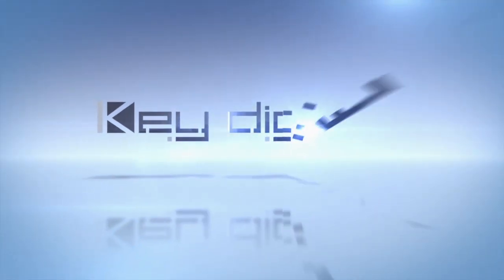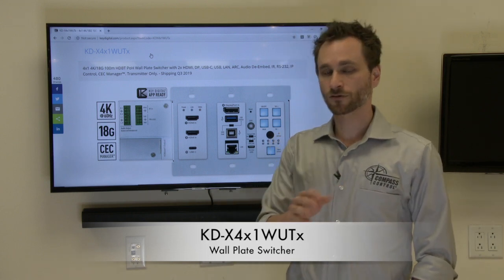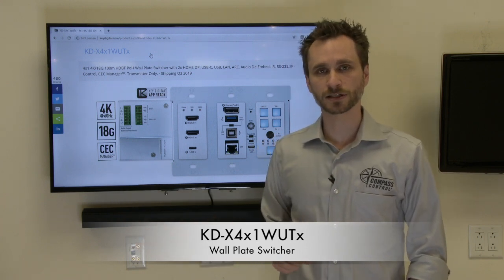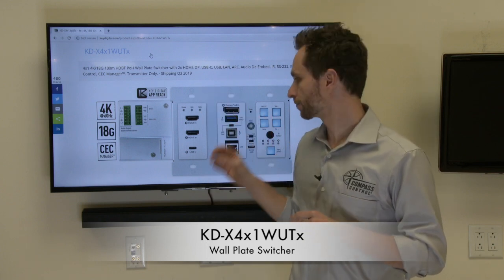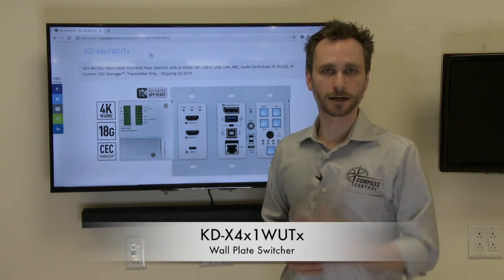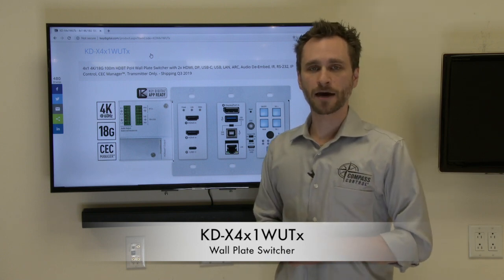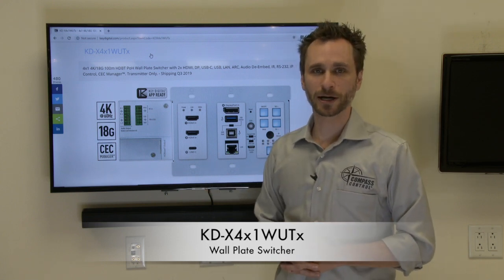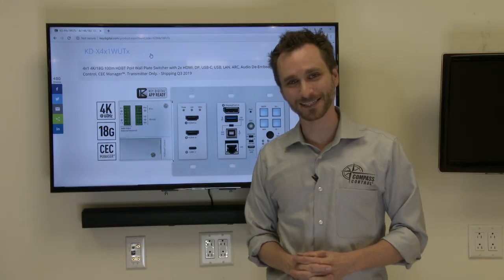Key Digital Highlights- KD-X4x1WUTx